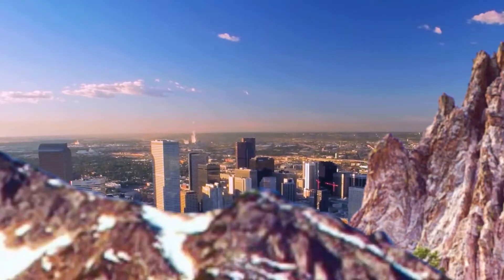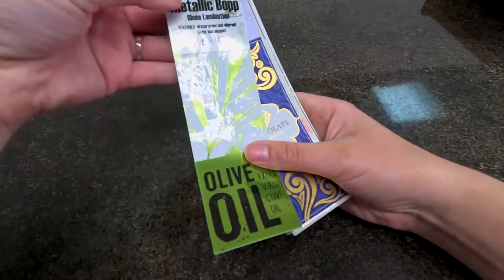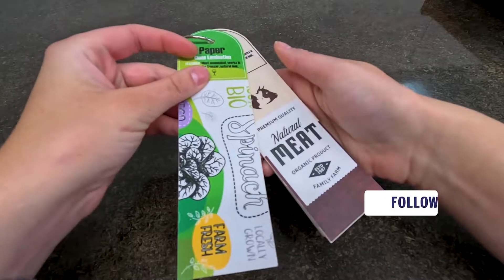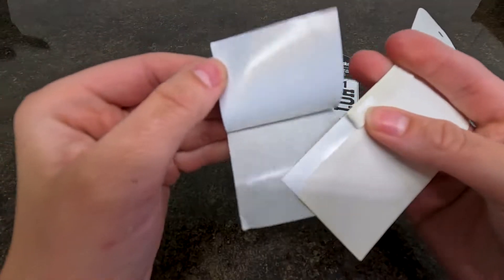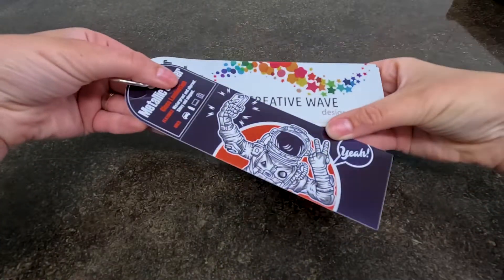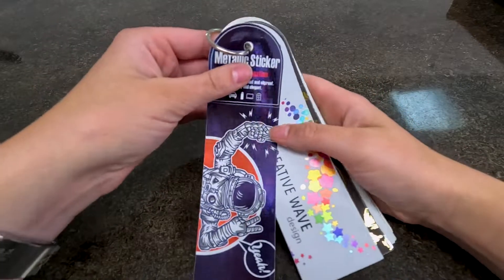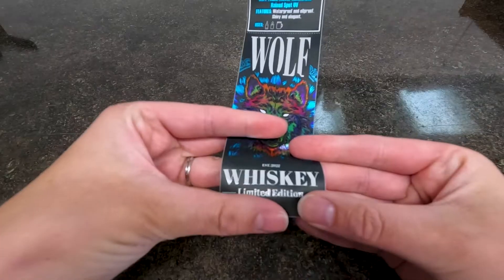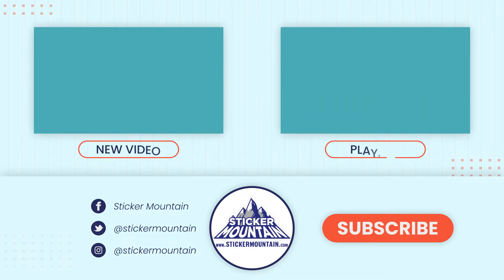What's In Our Free Sample Pack?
Dive into the world of label and sticker materials as we showcase their unique characteristics, along with insights into laminations and embellishments. This video is packed with practical tips and best practices for utilizing each material to its fullest potential, whether you're creating eye-catching stickers or captivating labels.

Let's get connected! Save 10% on your next order by using code SUBYT10  at checkout.

* Embellishment
Learn more about our best-in-class digital production process and innovative finishers!

* Learn more about Customer Success Stories:
What truly distinguishes us from the competition is our unique approach to partnering with customers across various industries to address their business challenges. We take pride in understanding your specific needs and collaborating closely with you to provide printing solutions that drive success and deliver exceptional results.

Contents of this video:

0:00 Intro
0:09 Icon Guide
0:23 Labels: White Bopp in gloss and matte laminate
0:31 White Bopp Label Uses and Examples
0:46 Labels: Metallic bopp in gloss and matte laminate
1:03 Metallic Bopp Label Uses and Examples
1:09 Labels: Clear bopp in gloss and matte laminate
1:34 Clear Bopp Label Uses and Examples
1:43 Labels: White Paper in gloss and matte laminate
1:58 White Paper Label Uses and Examples
2:30 Stickers: White Bopp in gloss and matte laminate
2:38 White Bopp Sticker Uses and Examples
2:48 The difference between sticker and label backings
3:30 Stickers: Clear bopp in gloss and matte laminate
3:48 Clear Bopp Sticker Uses and Examples
3:55 Stickers: Metallic bopp in gloss and matte laminate
4:23 Metallic Bopp Sticker Uses and Examples
4:32 Label Embellishments
4:48 White Bopp Soft Touch Laminate Foil Labels
5:16 Foiled Label Uses Examples and Industries
5:52 Metallic Bopp Soft Touch Laminate Raised Spot UV Labels
6:16 Clear Bopp Gloss UV Raised Spot UV Gold Foil Labels
6:48 Embellished Clear Labels Uses and Examples
6:58 Outro Don't forget to Subscribe!